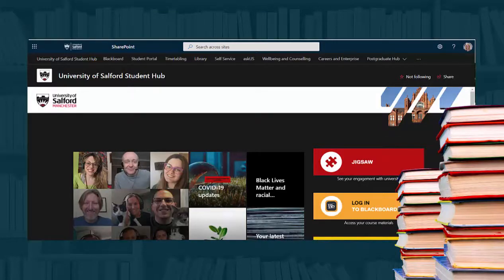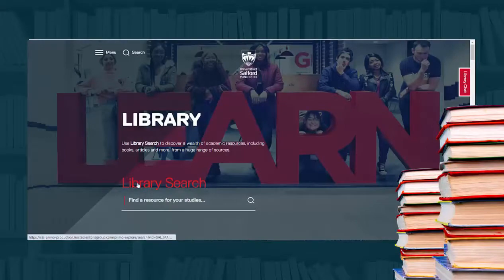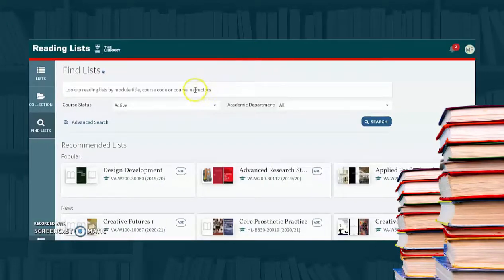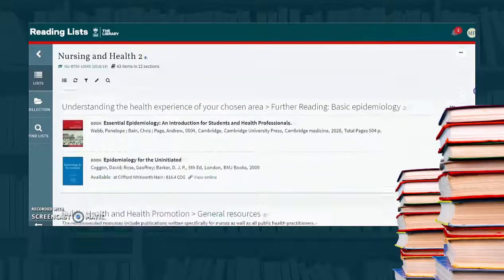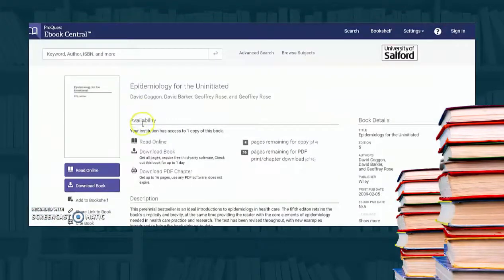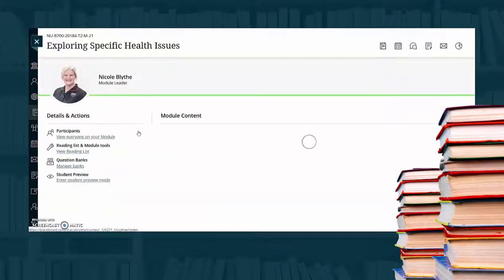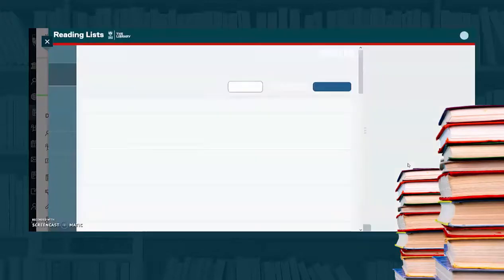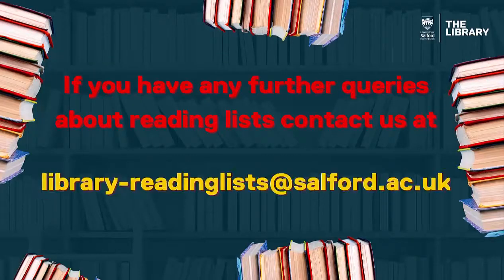Reading Lists (eTour)